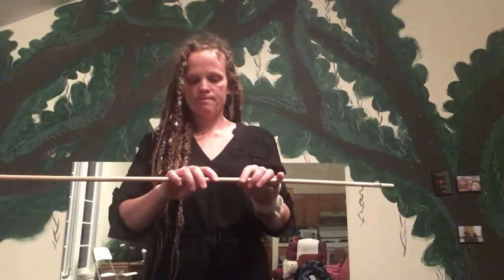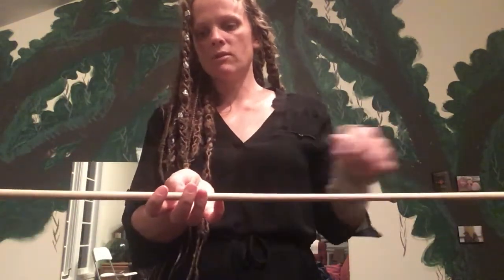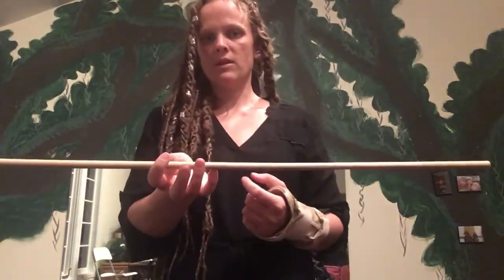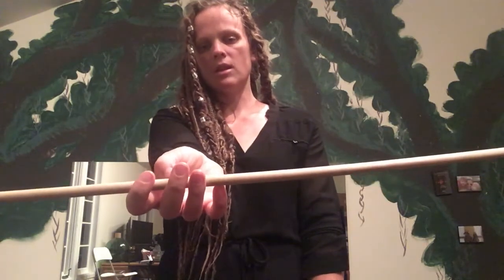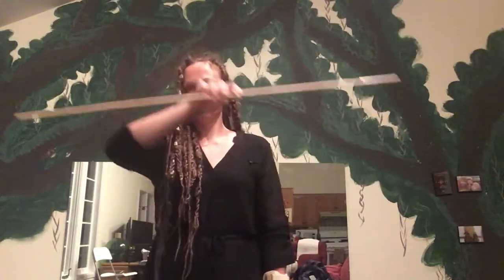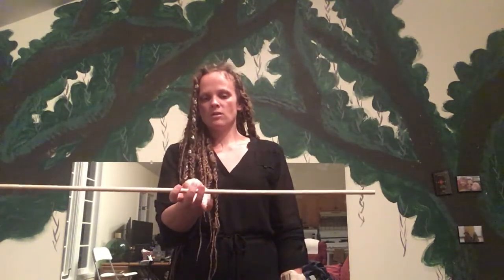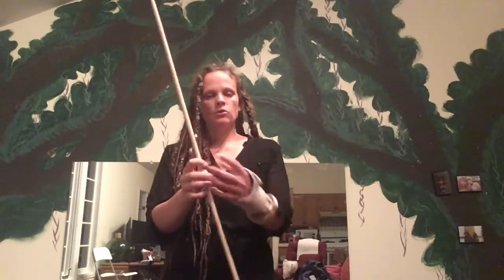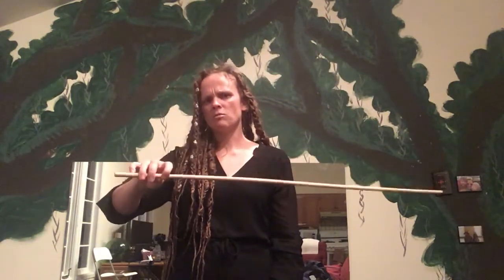Wheels on the Bus Bow Exercises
Beginning bow exercises and using them with the song "The Wheels on the Bus"